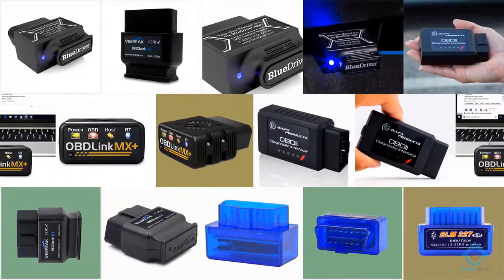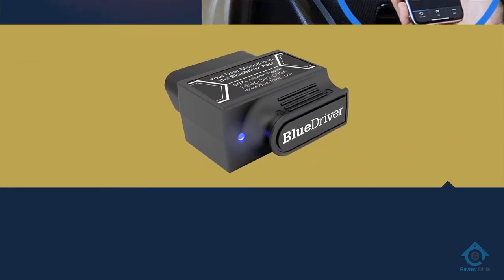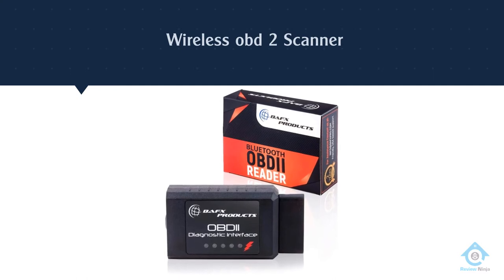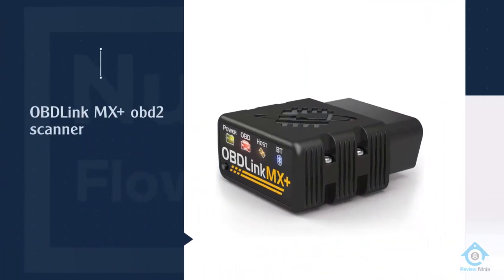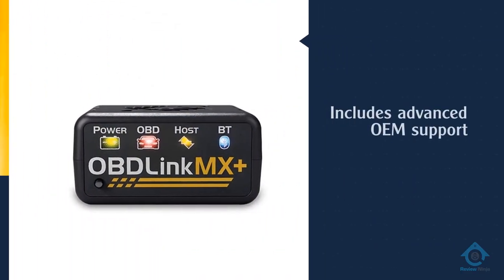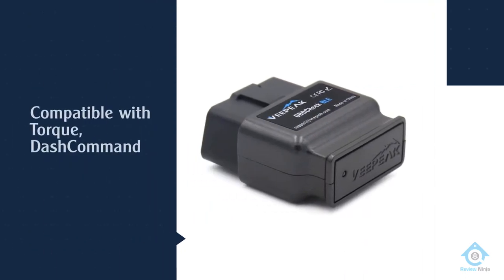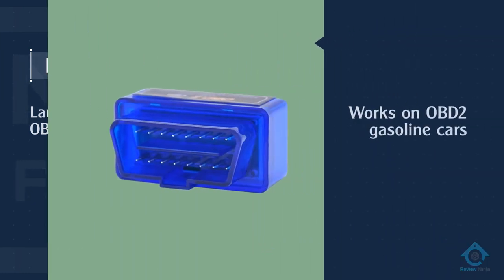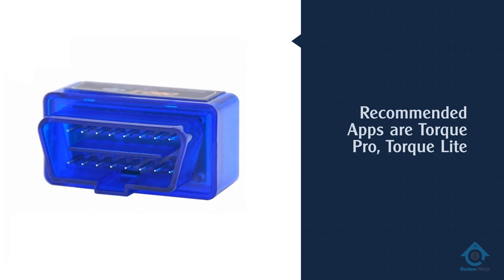Top 5 Best Cheap obd2 Scanners Review in 2022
Best cheap obd2 scanners featured in this video:
0:17 NO.1. BlueDriver Bluetooth Pro OBDII Scanner
1:13 NO.2. BAFX Products Car Diagnostic Tool
2:13 NO.3. OBDLink MX+ obd2 scanner
3:11 NO.4. Veepeak OBDCheck BLE OBD2 Bluetooth Scanner
4:04 NO.5. Launchh Mestart OBDII Bluetooth

What is a cheap obd2 scanner?
Cheap obd2 scanners are comes in a low price tag. They provides all of basic features with a tiny price.

What is the best cheap obd2 scanner?
It is certainly a challenge to find the top cheap obd2 scanner, can be worthy of your money. It may be easier when you have a reliable source like our channel. Because the Review Ninja team gives their Maximum effort to find the best products for you. You can be sure that your buying decision will be it's best.